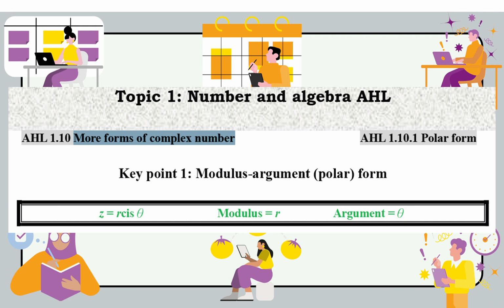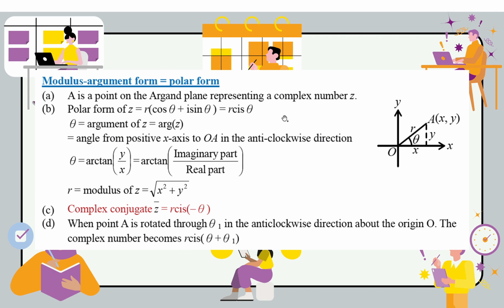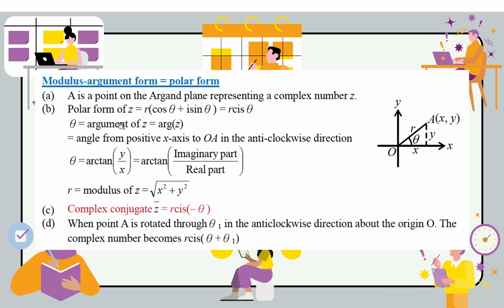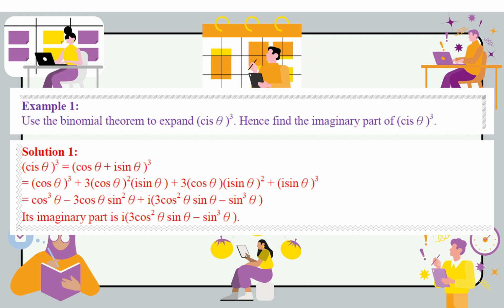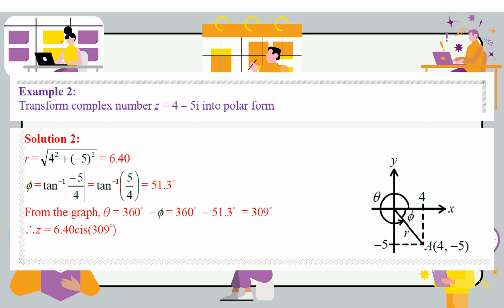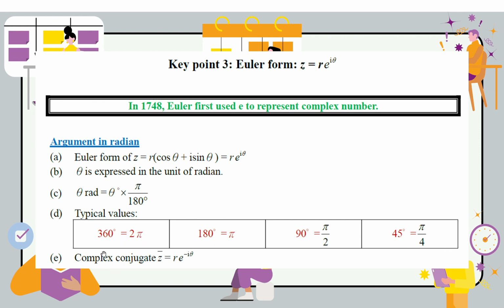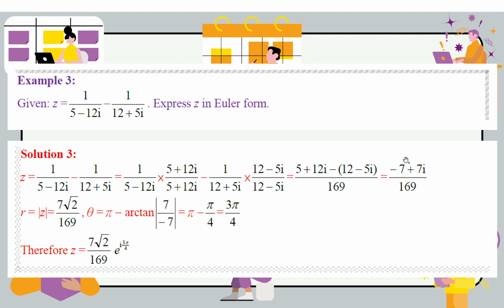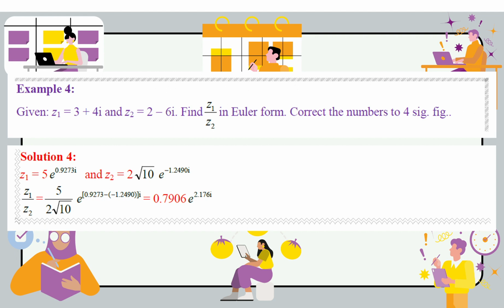IBDP Maths A&A 1.10 More forms of complex number (HL) Full Notes